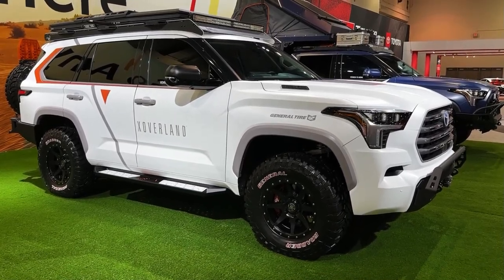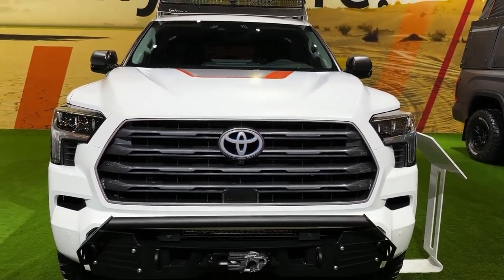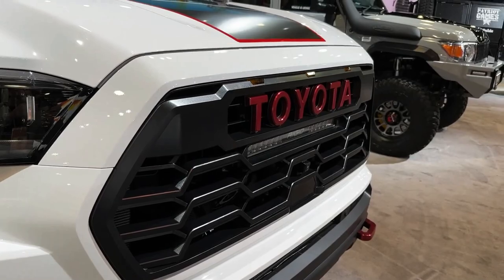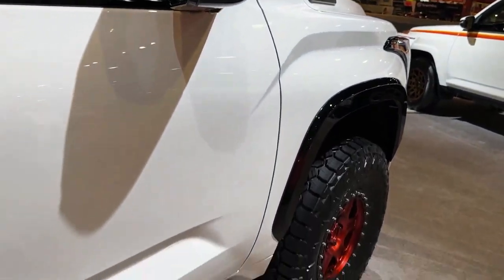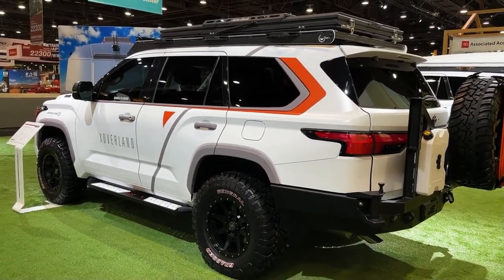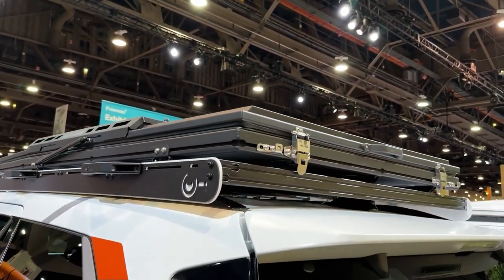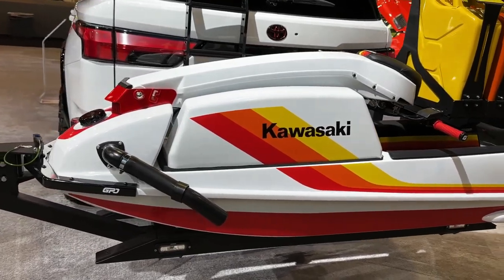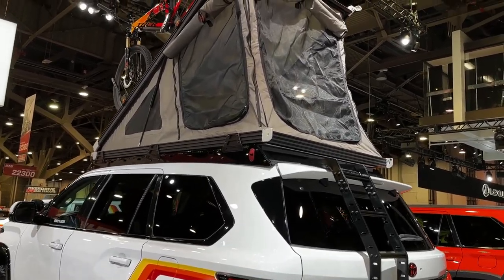2023 Toyota Sequoia TRD Pro Adventurer in-Depth Walkaround | Price & Review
2023 toyota Sequoia TRD Pro adventurer in-Depth Walkaround | Price & review @QUOTESUNIVERSE88